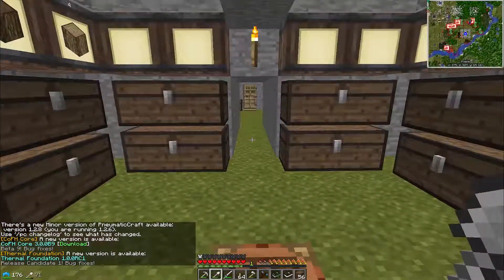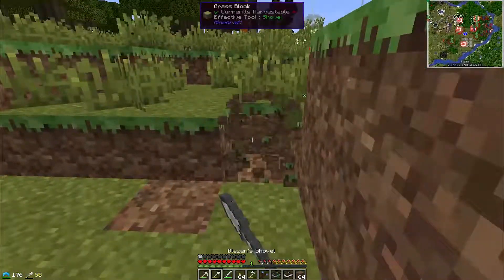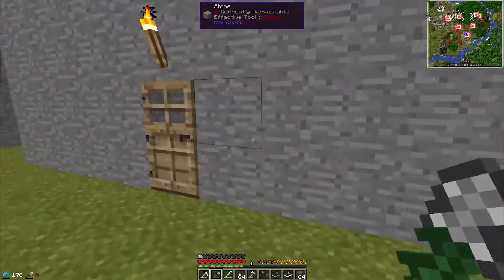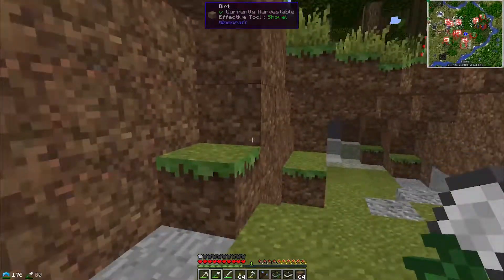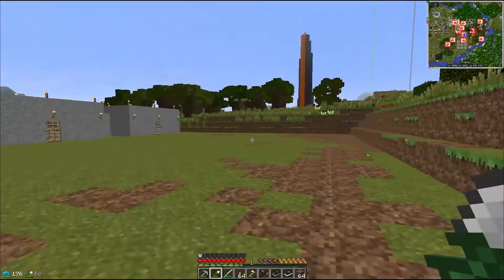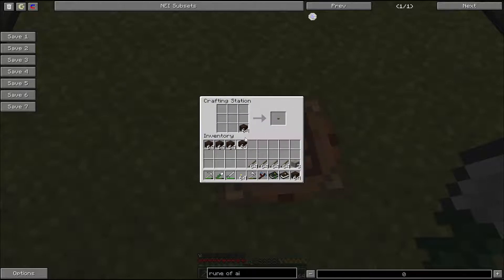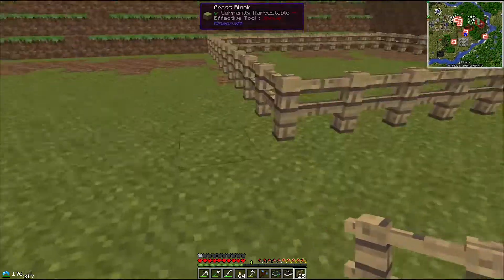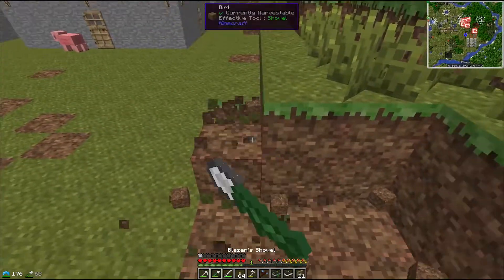[FTB] Impact Flux Episode 16 - The Farms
In this wonderful first episode of Impact Flux we get started in the world and do a few quests in the book. There are a few things left to do before we head down into the depths of the dungeon but it is fast approaching.

Impact Flux is a wonderful mod pack that is designed around learning mods and vanilla minecraft alike. If offers over 400 quests to get you to your goal of becoming a mod master. I obtained this modpack from the link below and so can you! Hope you guys enjoy it!